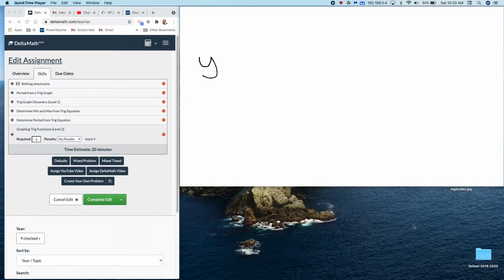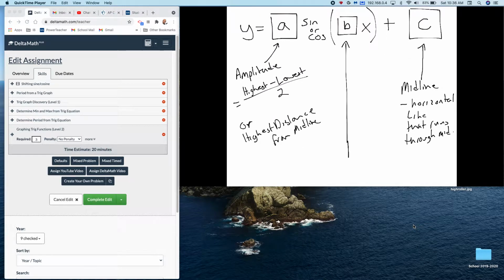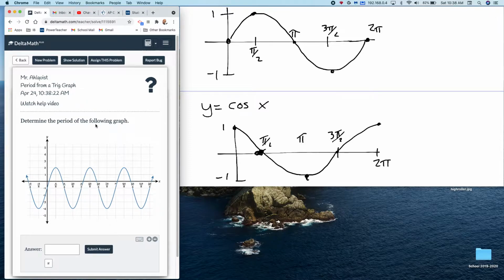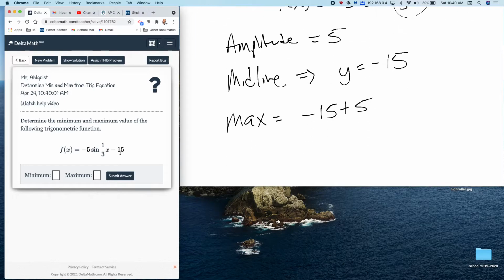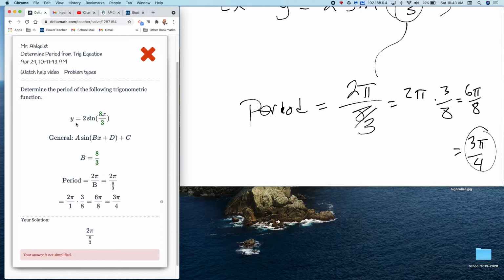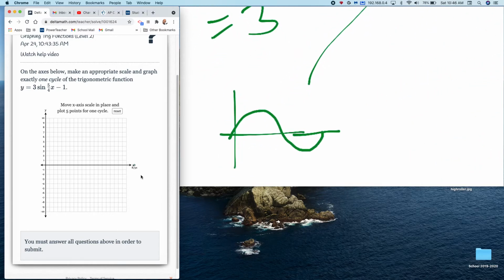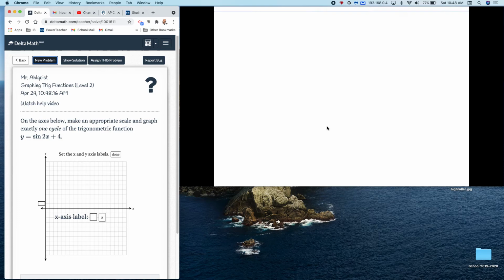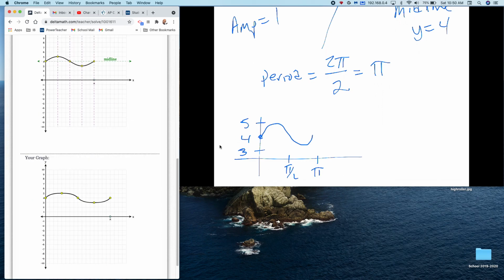sin and cos graphing